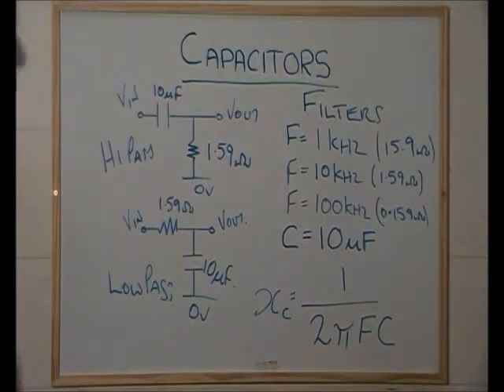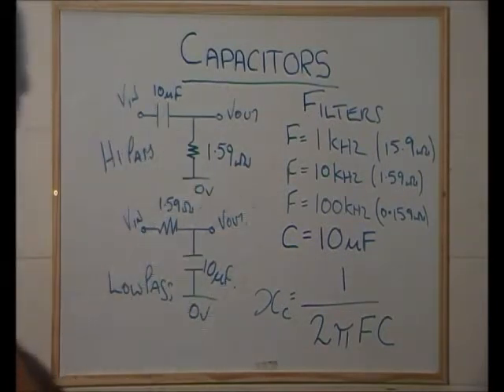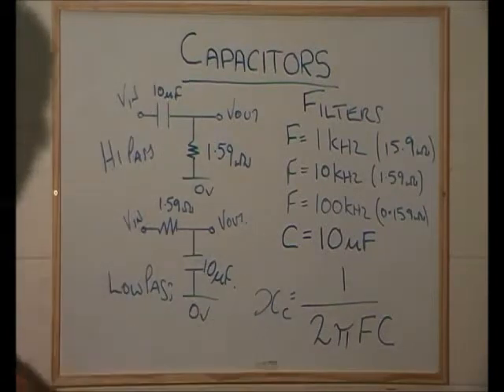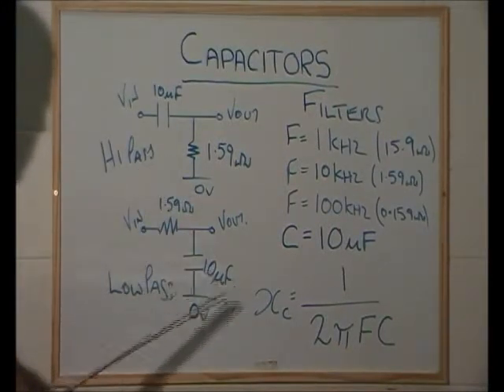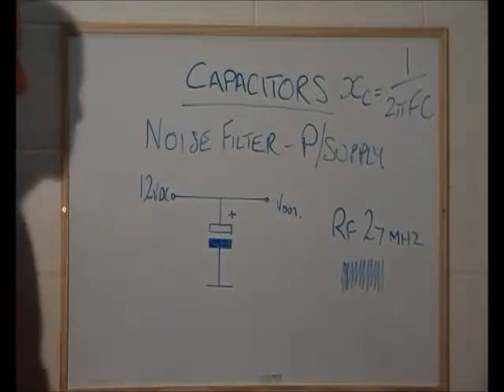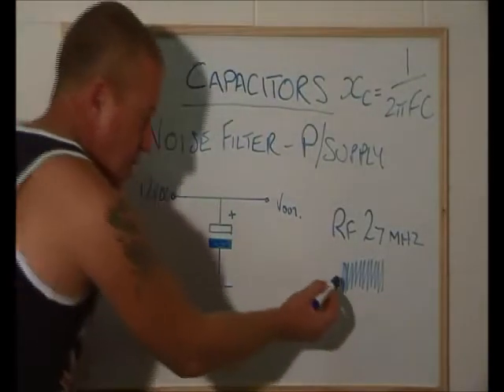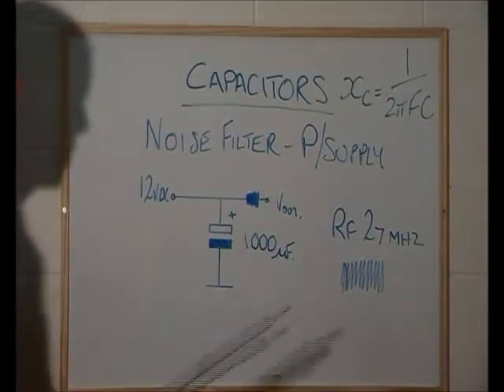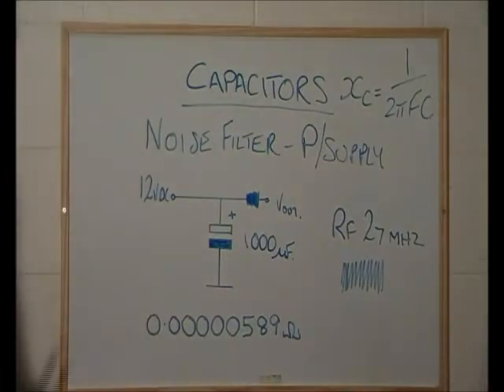Rushy's Aussie Electronics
CAPACITANCE PT. 4
(FILTERS, NOISE AND RIPPLE)